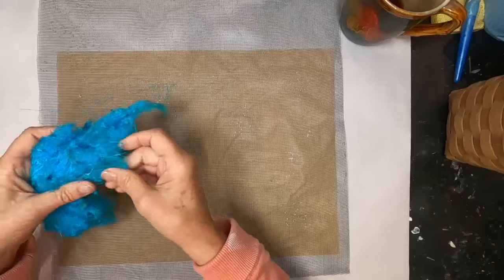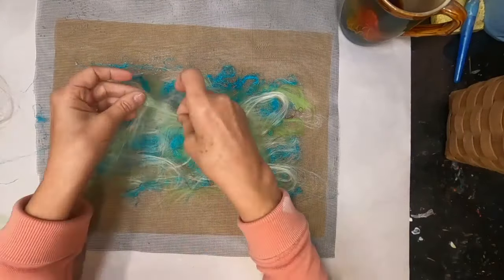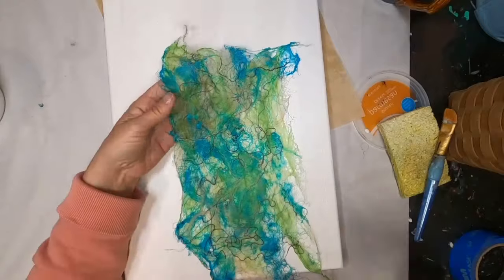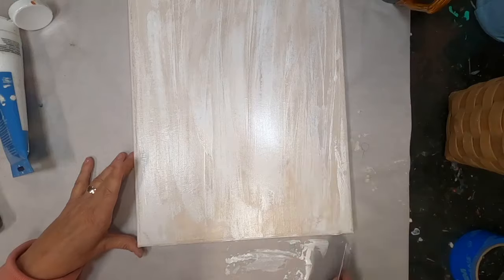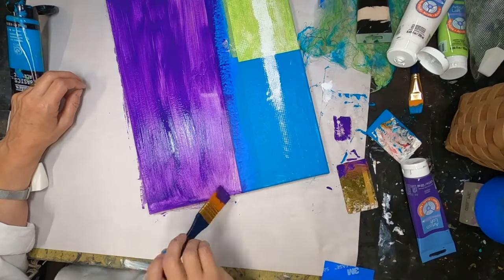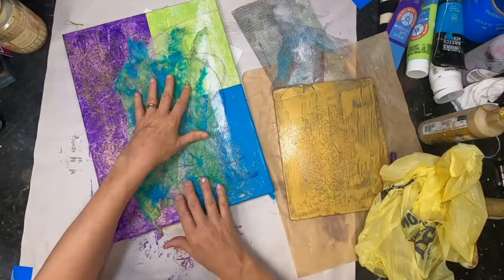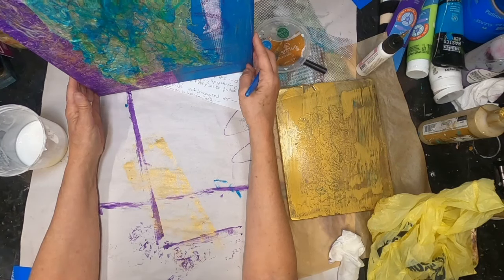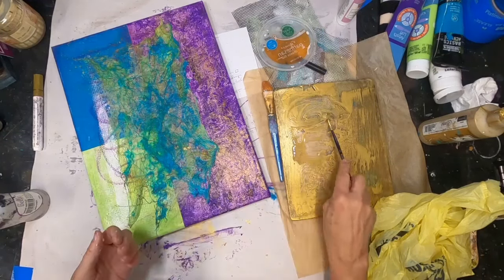Mixed Media Collage with Silk Fibers and Paint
Discover the mesmerizing art of combining silk fibers with paint to create a mixed media canvas. Watch this quick video and unleash your creativity with this unique technique!"

Facebook Page:  Two Old Crows | Facebook
Facebook Group:  Two Old Crows Mixed Media | Facebook